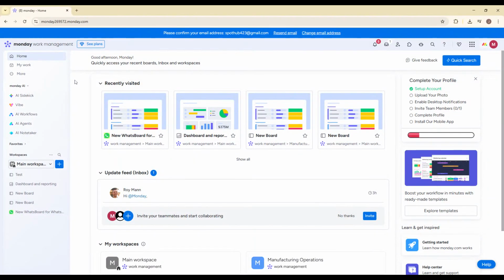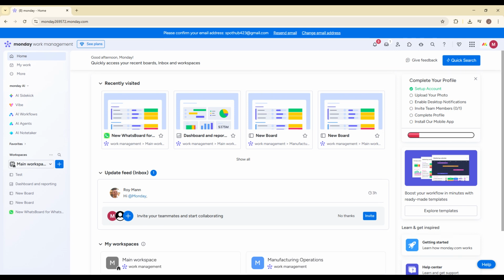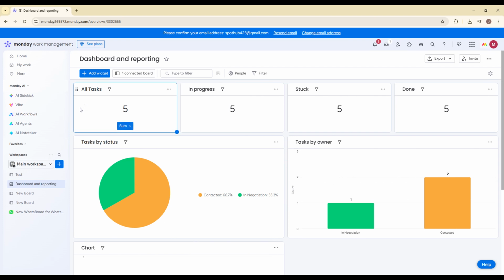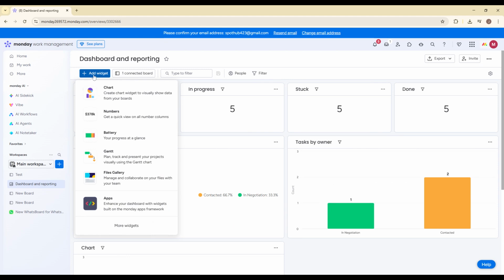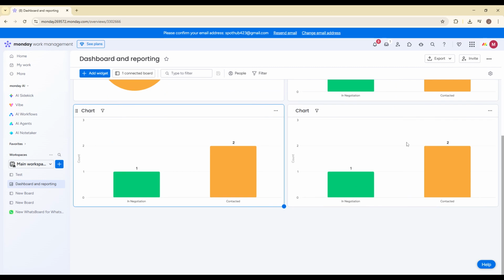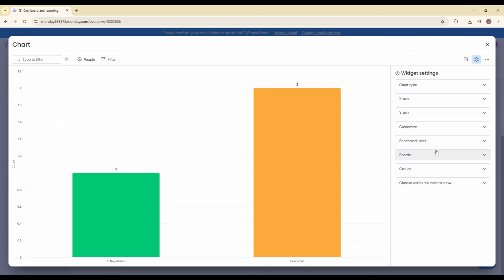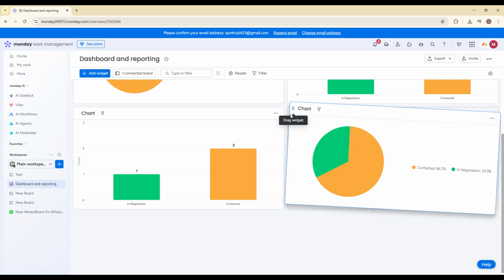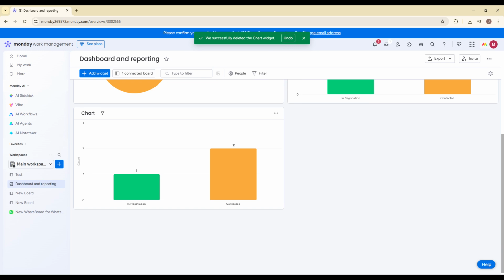Monday.com Widgets Tutorial (2026 Easy Guide)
Learn how to create dashboards and use widgets in Monday.com step by step. This easy 2026 guide covers adding, customizing, resizing, and deleting widgets for better project tracking.

Timestamps:
0:00 Introduction
0:32 Creating a Dashboard
1:18 Adding a Widget
2:05 Configuring a Widget
2:55 Rearranging and Resizing Widgets
3:20 Removing a Widget